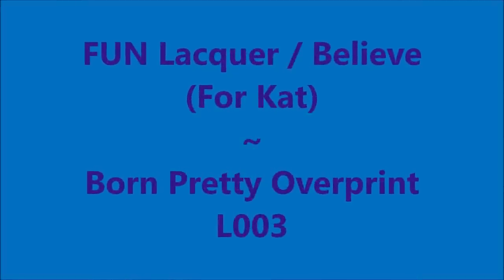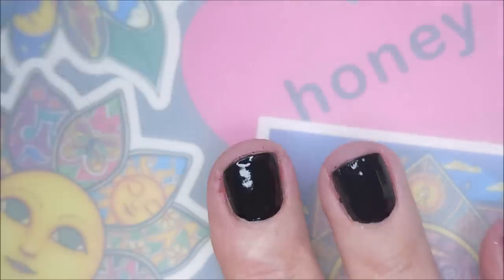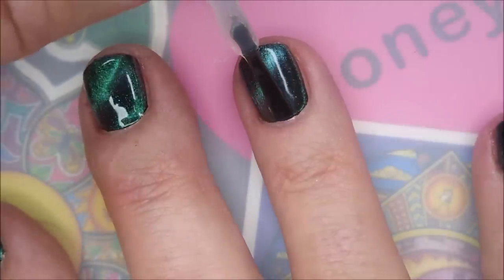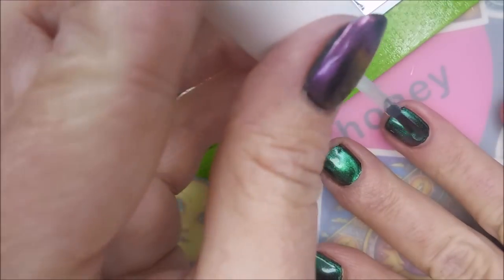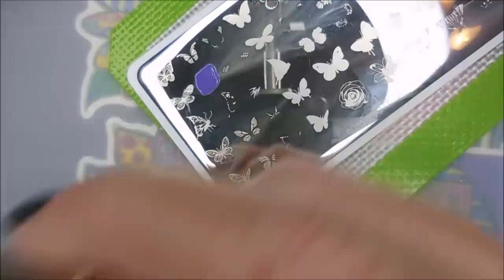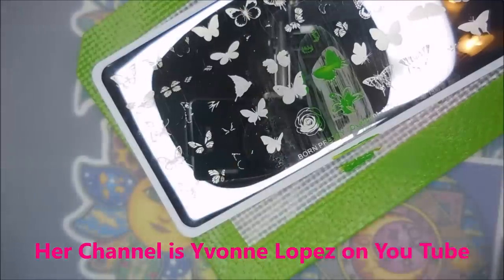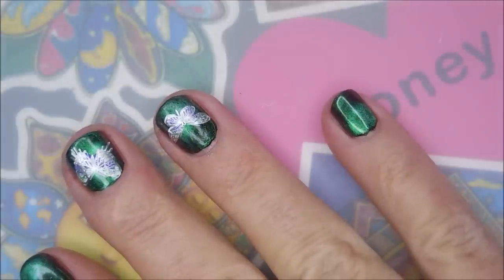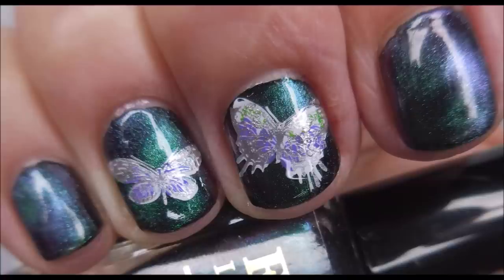FUN Lacquer Believe Requested by Kat ~ Born Pretty L003 ~ Layered Stamping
Tina

Peel Off Base Coat:
Peeleze:

32 pc set Acrylic Stamping Plates: